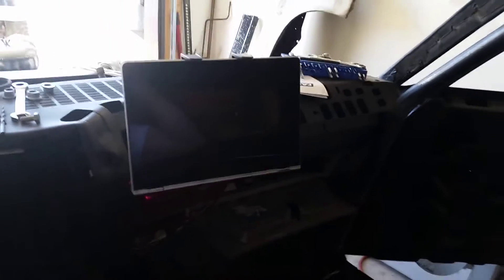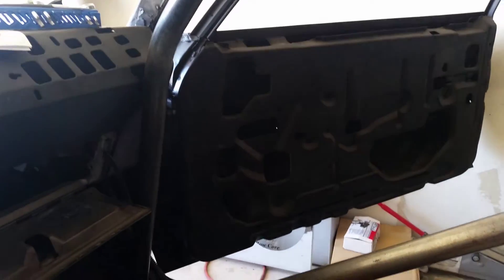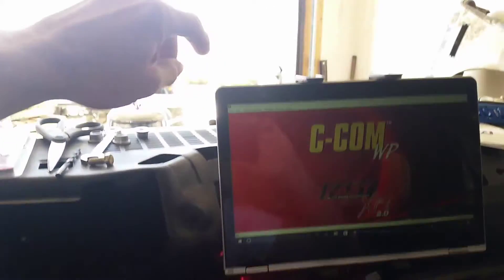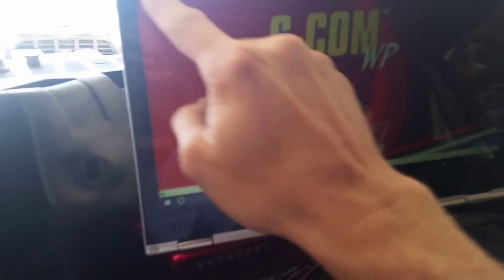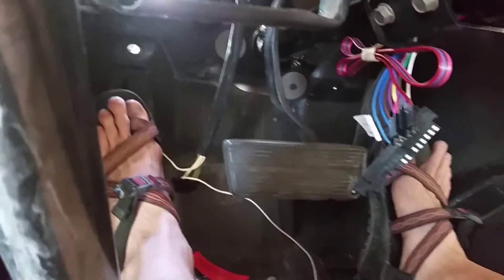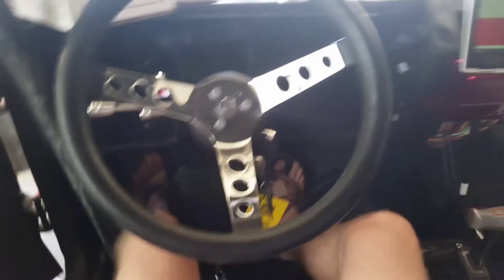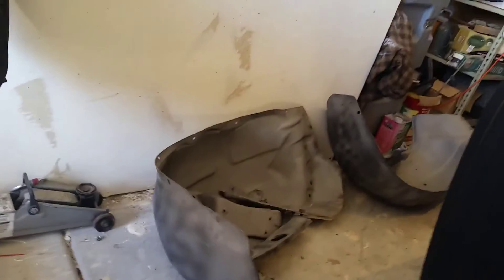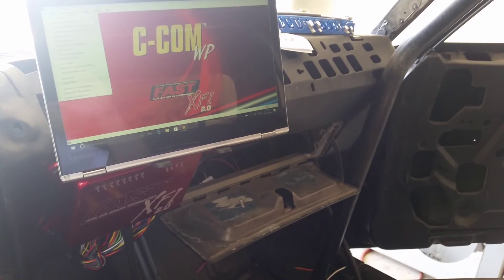Fast XFI 2.0 and windows tablet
Made a mount for my tablet to run my ccom software for tuning and gauges